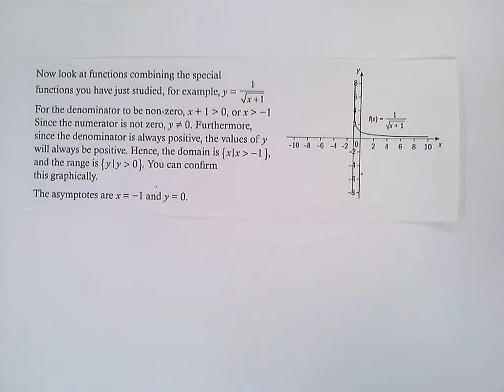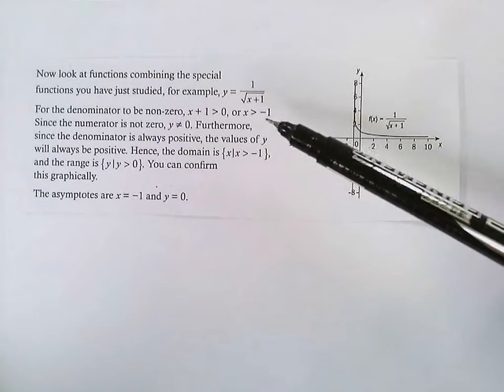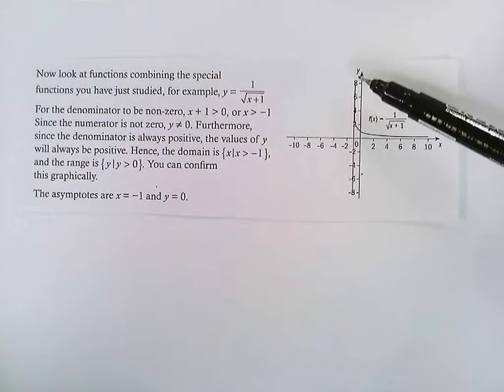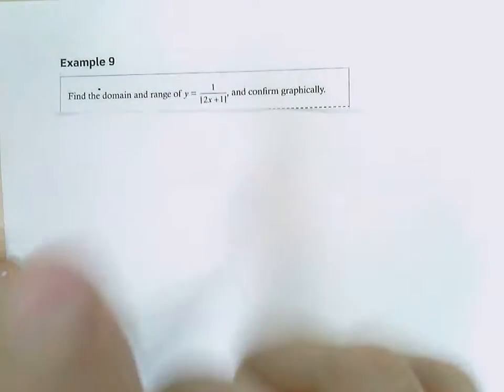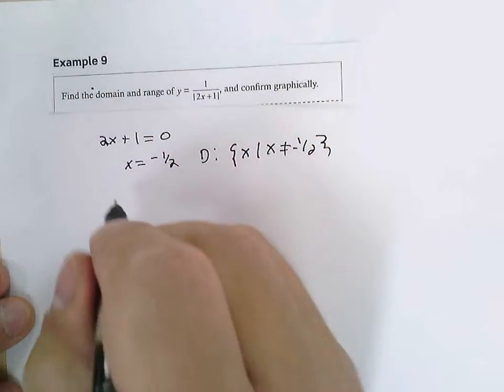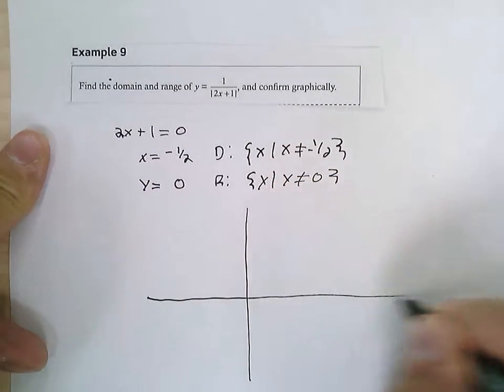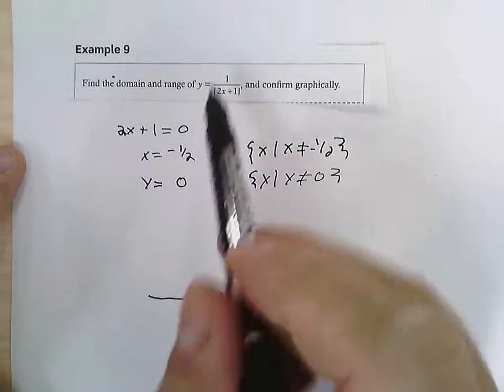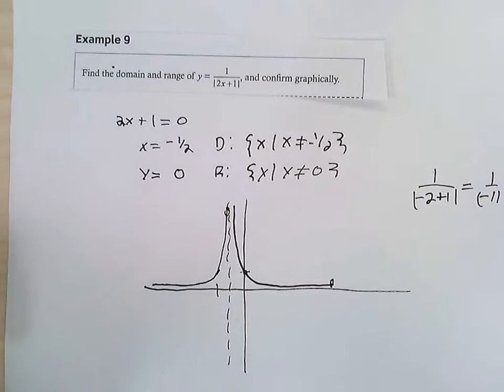2E Combining Special Functions